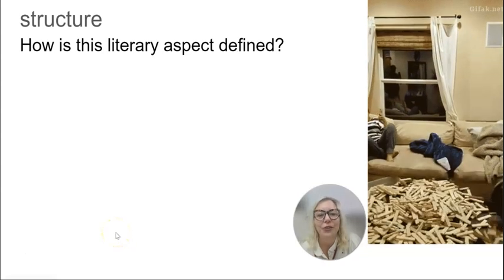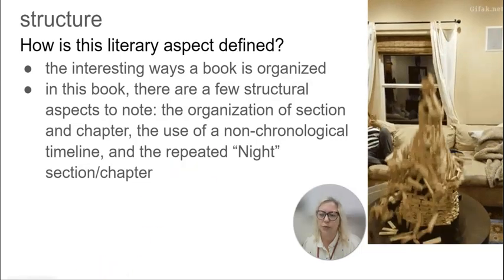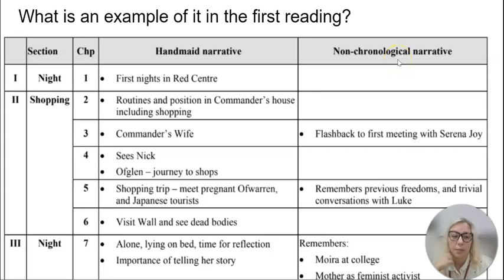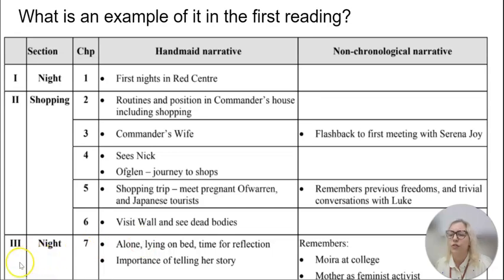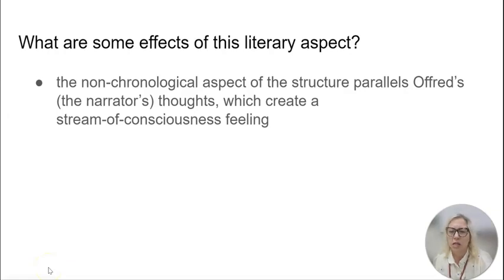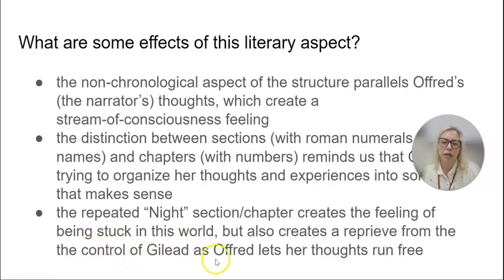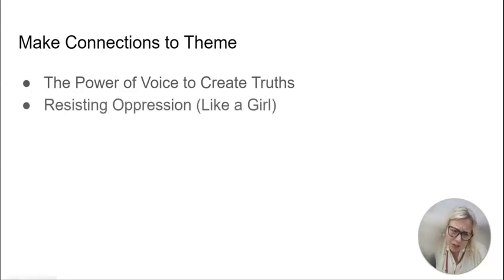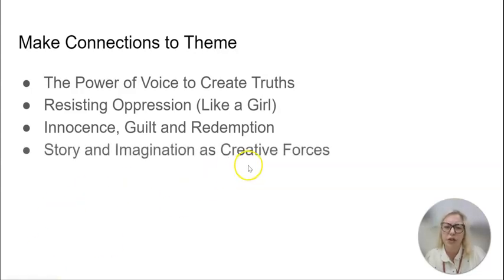2.2 Step 3 Video - structure in THT